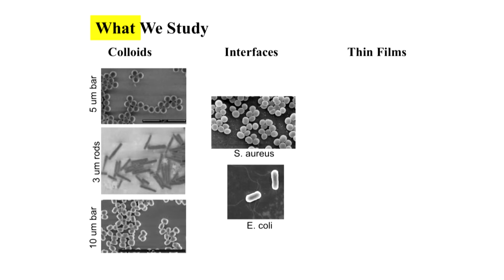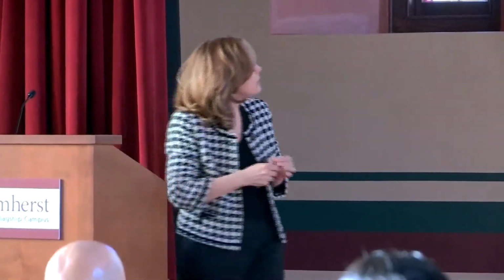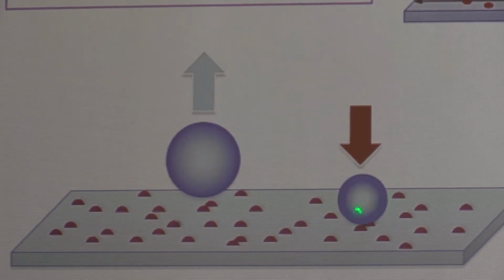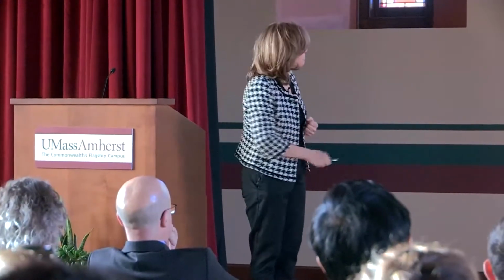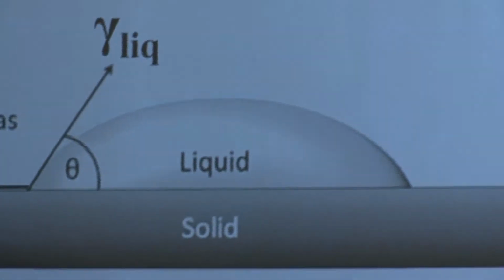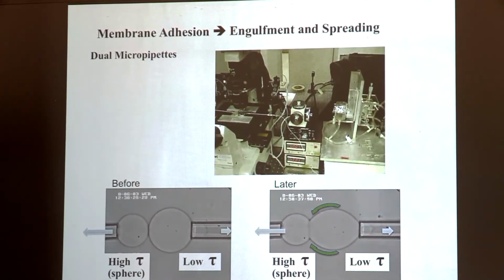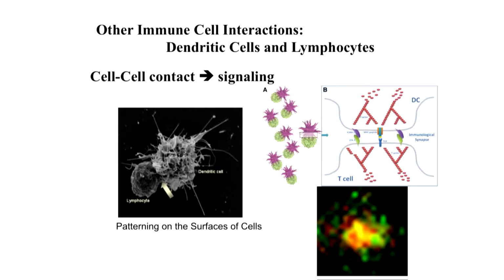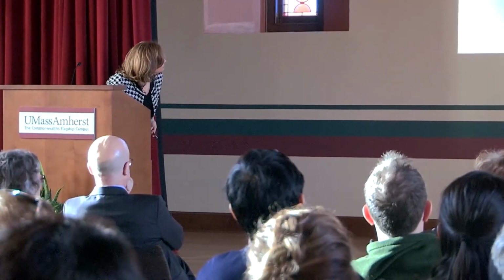UMass Distinguished Faculty Lecture 2018, Professor Maria Santore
Maria Santore, professor of polymer science and engineering presented a Distinguished Faculty Lecture titled “From the Surfaces of Cells to Materials Innovation: Synthetic Systems that Mimic the Behaviors of Biological Cells” on Tuesday, March 6 at 4 p.m. in the Great Hall of Old Chapel at the University of Massachusetts Amherst.

UMass Amherst, the flagship campus of the Commonwealth of Massachusetts, is the largest public research university in New England, distinguished by the excellence and breadth of its academic, research and community programs. Founded in 1863 and home to nearly 30,000 total undergraduate and graduate students, UMass ranks no. 27 in a field of more than 700 public, four-year colleges across the nation, according to the U.S. News & World Report's latest annual college guide.

UMass Amherst stretches across more than 1,400 acres of land in the historic Pioneer Valley of Western Massachusetts, providing a rich cultural environment in a rural setting close to major urban centers - campus sits 90 miles from Boston and 175 miles from New York City. The idyllic college town of Amherst is home to hiking, biking, museums, music, theater, history, food, farms and much more. UMass Amherst also joins a local consortium of five nationally recognized colleges, including Amherst, Hampshire, Mount Holyoke and Smith colleges.